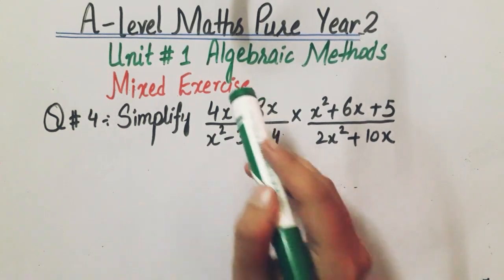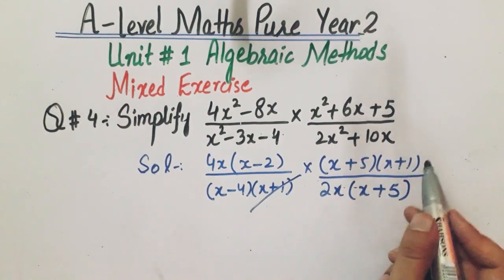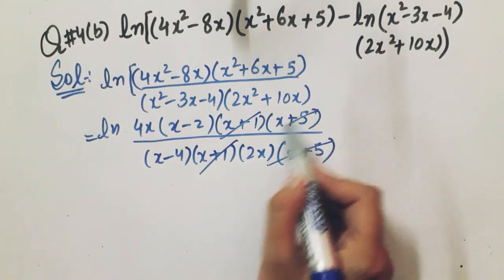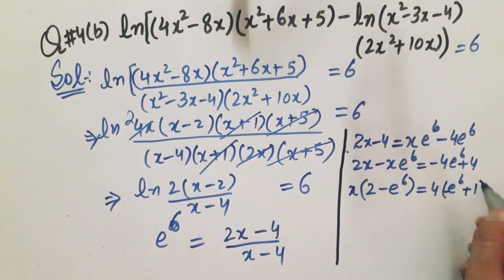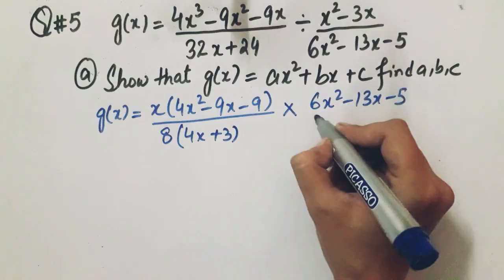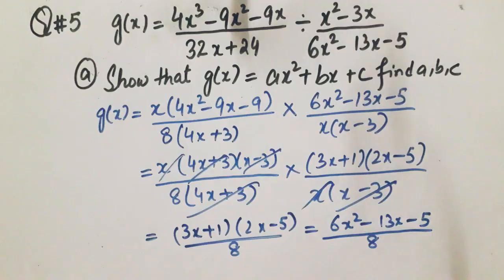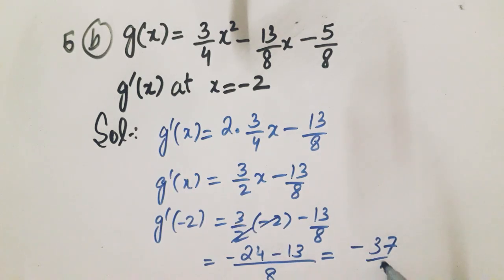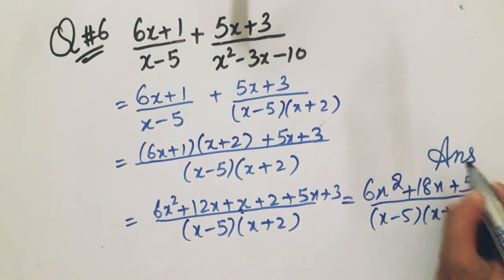A-Level Maths Year 2 – Pure Maths Unit 1: Algebraic Methods | Mixed Exercise Q4–Q6 | All Exam Boards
a level maths algebra methods
a level maths year 2
pure maths algebra methods
a level algebraic methods
mixed exercise algebra methods
a level maths q4 solution
a level maths q5 solution
a level maths q6 solution
a level algebra worked examples
aqa a level maths algebra methods
ocr a level maths algebra methods
edexcel a level maths algebra methods
wjec a level maths algebra methods
ccea a level maths algebra methods
cie a level maths algebra methods
oxford aqa a level maths algebra
a level algebra step by step
a level algebra questions solved
a level maths past paper algebra
a level algebra mixed exercise
algebraic methods a level explained
a level algebra exam preparation
a level algebra practice questions
a level maths worked solutions
a level algebra tutorial
a level maths mixed exercise solutions
a level pure maths algebra
pure maths algebra solutions
a level year 2 algebra q4
a level year 2 algebra q5
a level year 2 algebra q6
a level maths algebra techniques
algebraic methods a level tutorial
a level algebra exam style questions
a level maths board solutions
aqa algebra methods solutions
ocr algebra methods solutions
edexcel algebra methods solutions
wjec algebra methods solutions
ccea algebra methods solutions
cie algebra methods solutions
oxford aqa algebra methods solutions
a level algebra mixed questions
algebra methods a level practice
pure maths unit 1 algebra methods
a level pure maths solutions
a level mixed exercise algebra
a level maths algebra help
a level maths revision algebra
algebra exam style practice

In this video, we solve Questions 4, 5, and 6 from the Mixed Exercise of Unit 1: Algebraic Methods (Year 2 Pure Maths). This covers essential skills for A-Level students across all major boards including AQA, OCR, Edexcel, WJEC, CCEA, CIE, and Oxford AQA. We provide clear, step-by-step solutions that strengthen your understanding of algebraic techniques and exam-style problem solving, perfect for revision and exam preparation.